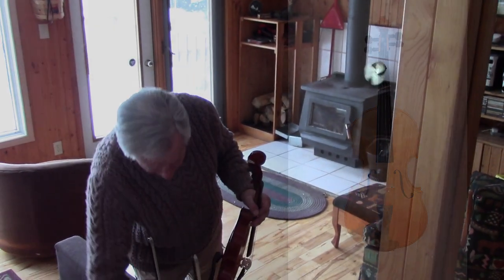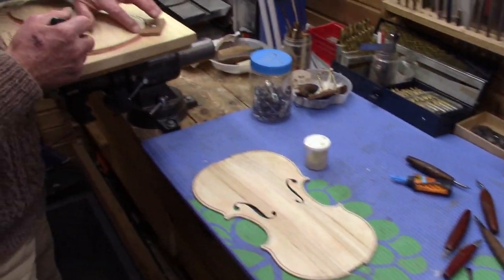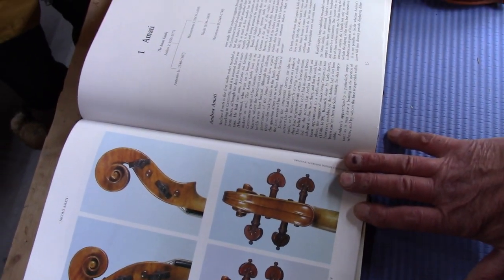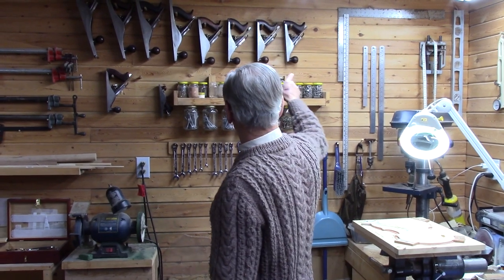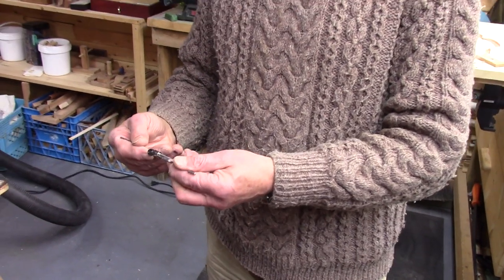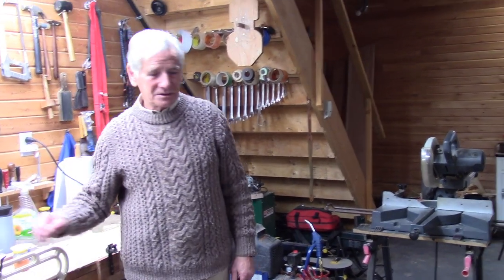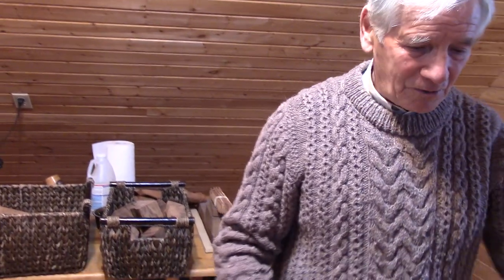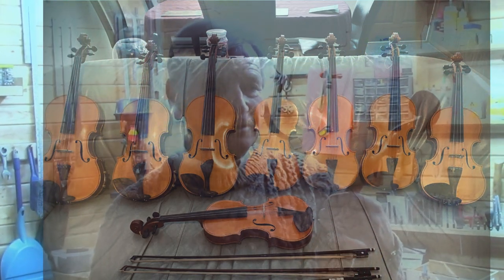A Callegari Fiddle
Alistair Callegari explains how he makes his unique fiddles from scratch including wood from his property in Northern Canada.